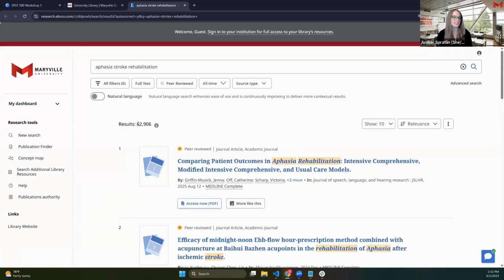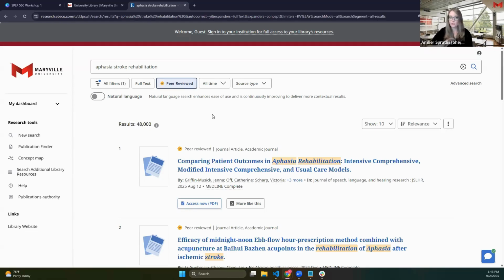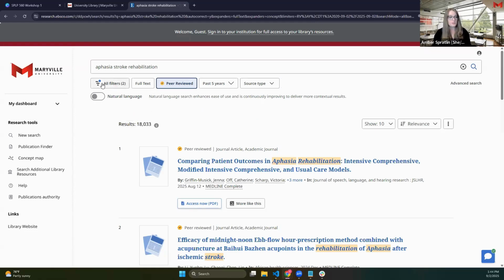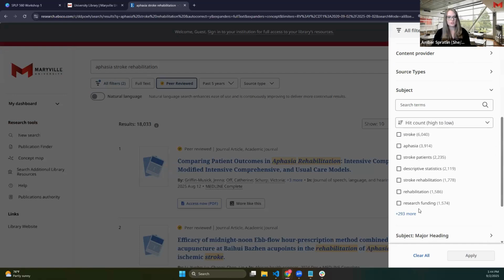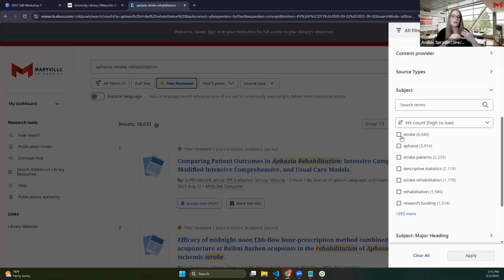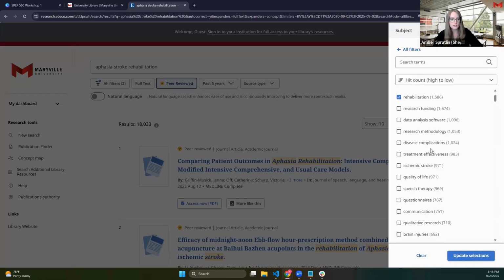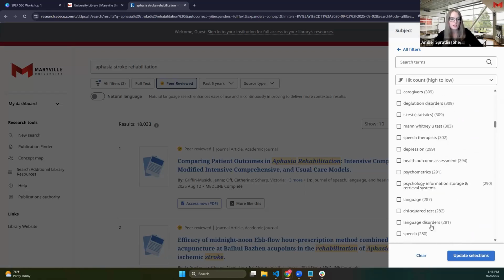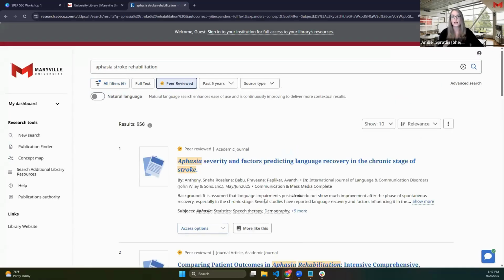Filtering Search Results - SPLP 3